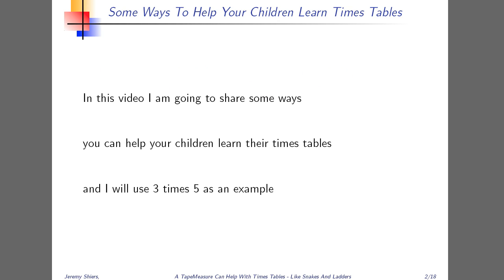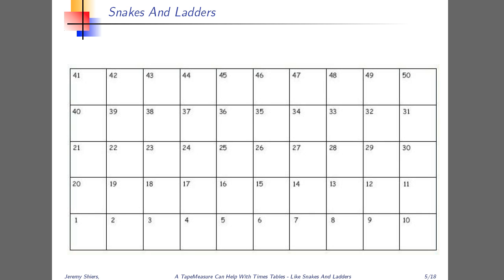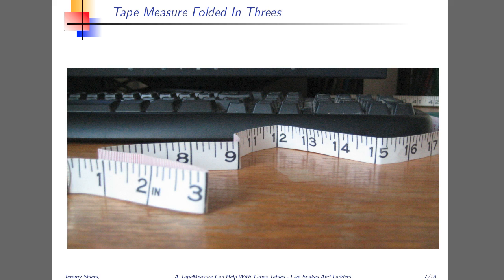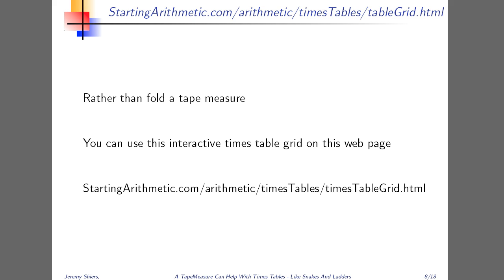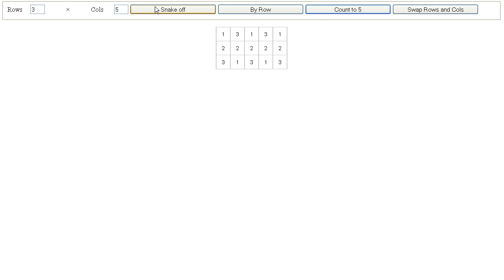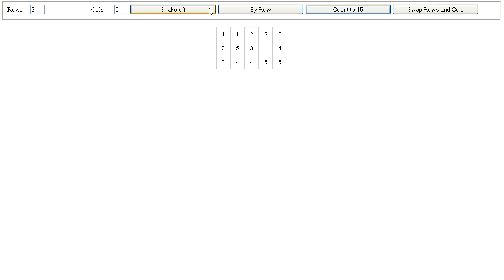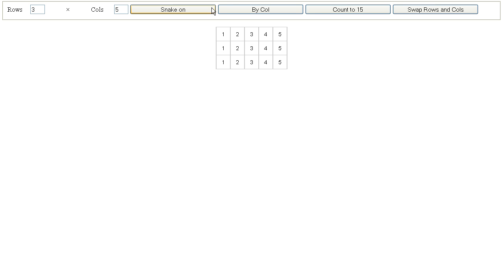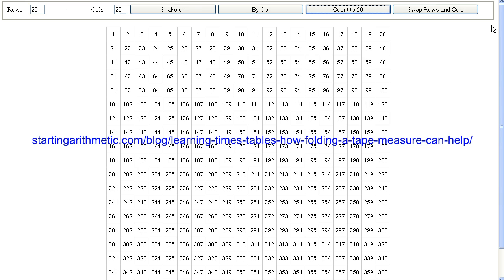Times Tables - How A Tape Measure Can Help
Folding a tape measure is one way you can help your children learn your times tables.